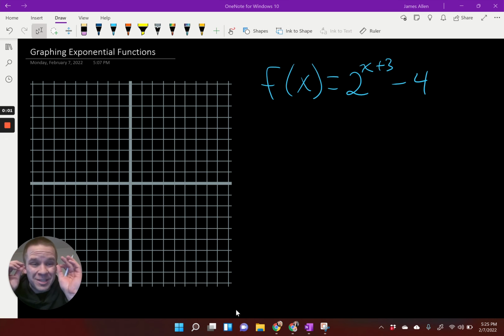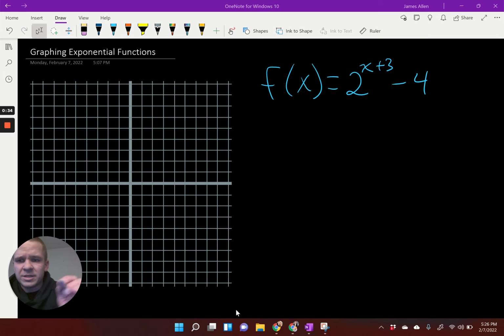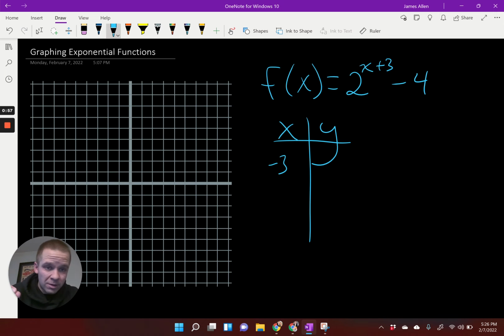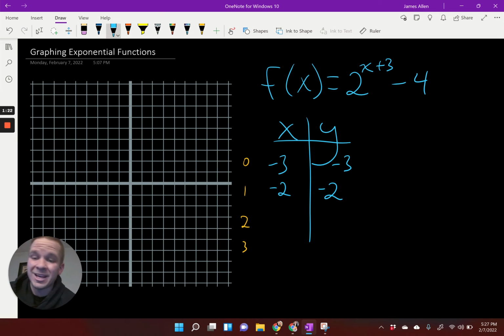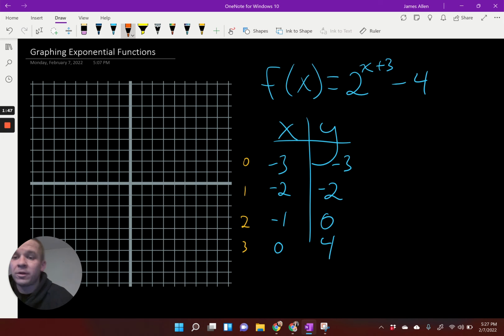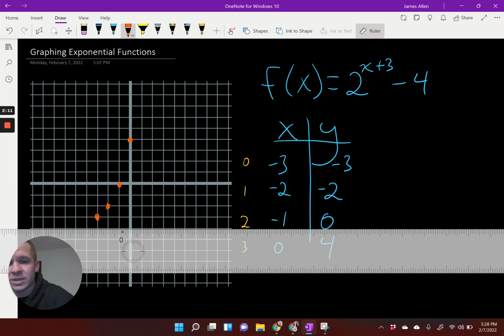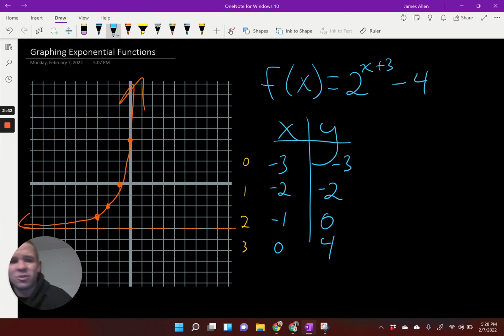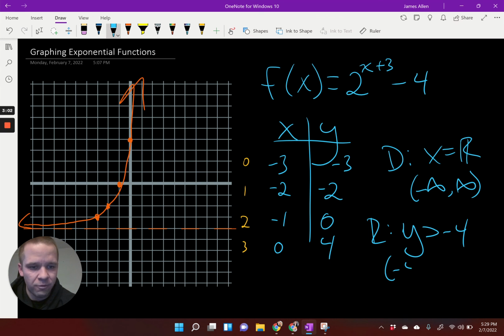Graphing Exponential Functions 3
Graphing exponential functions involving transformations. Graphing exponential functions.